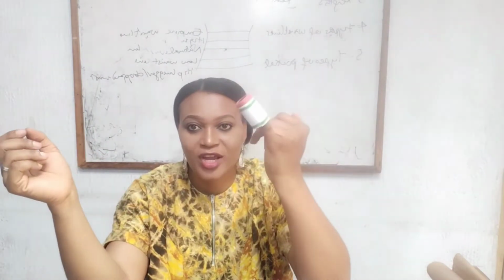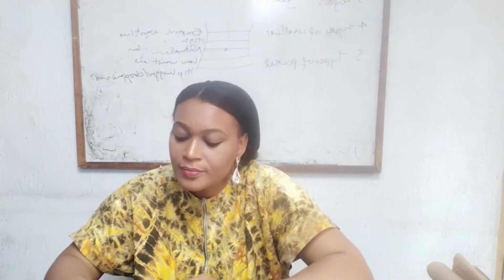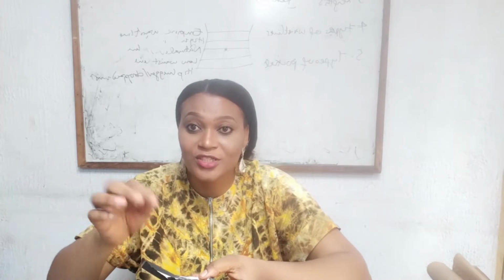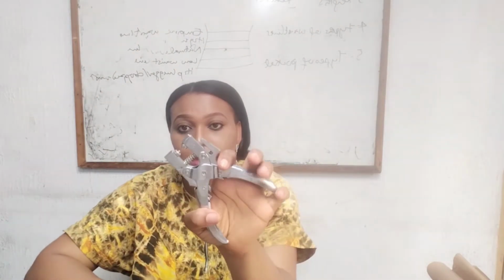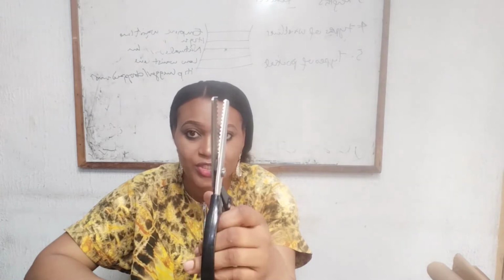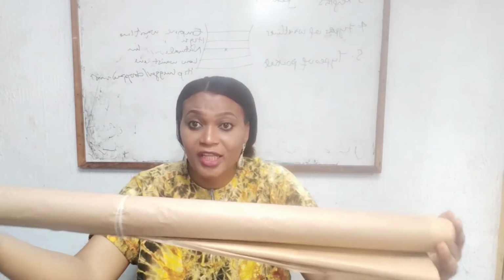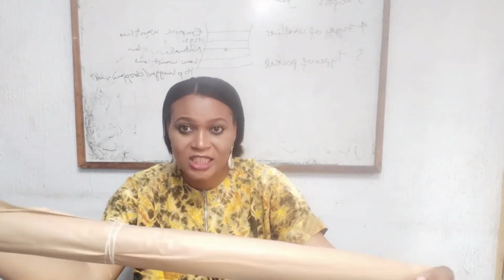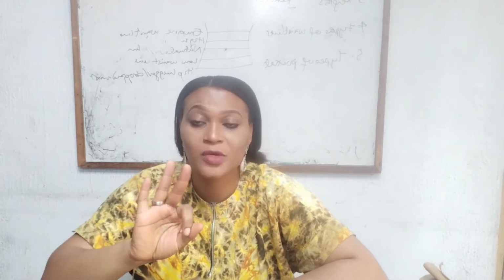Fashion designing 101: Basic tailoring tools and equipment!